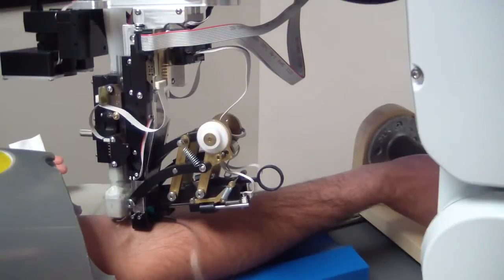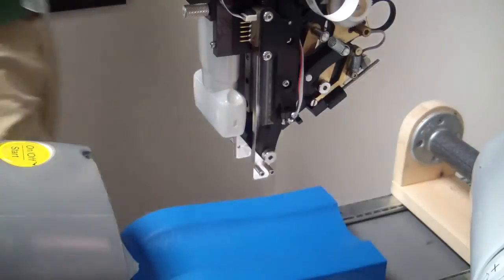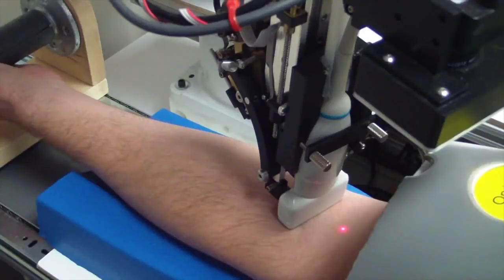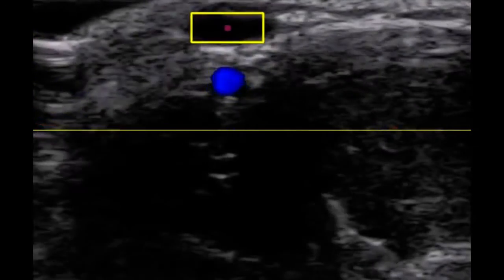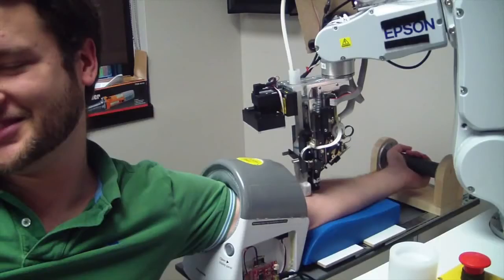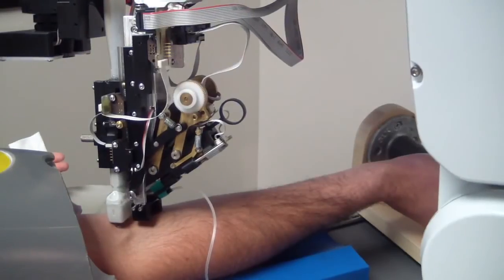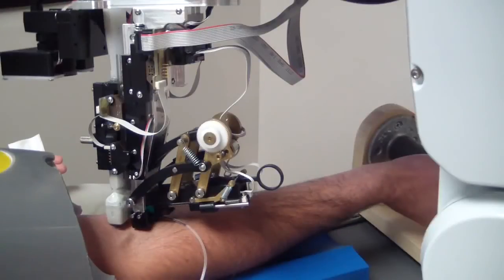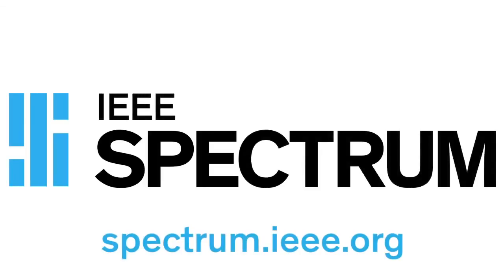Veebot : Le robot vampire !!!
Le premier de son genre, Veebot est un prototype de robot préleveur de sang. Il est censé être aussi bon qu'un être humain pour  trouver une veine et à en prélever le sang.